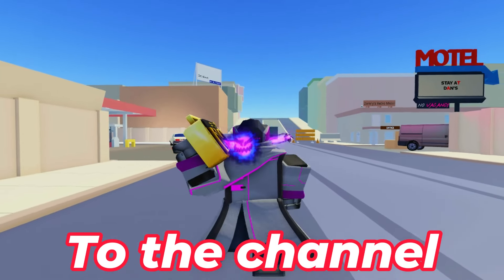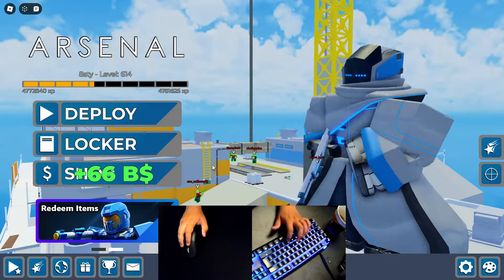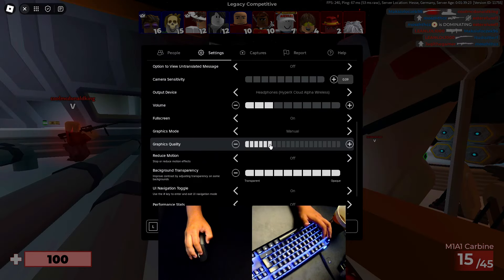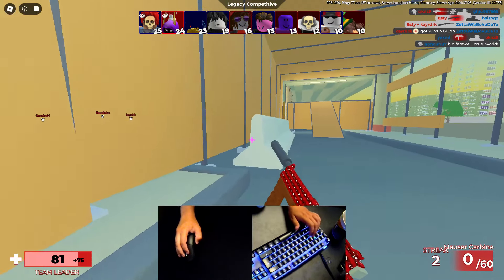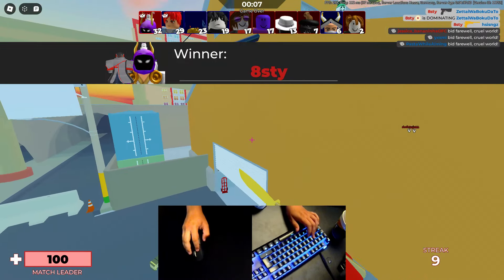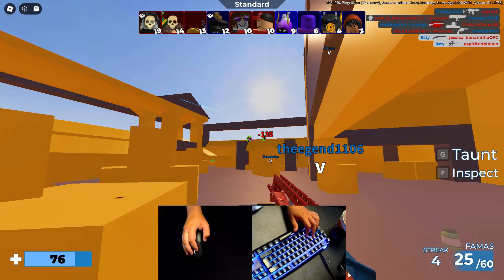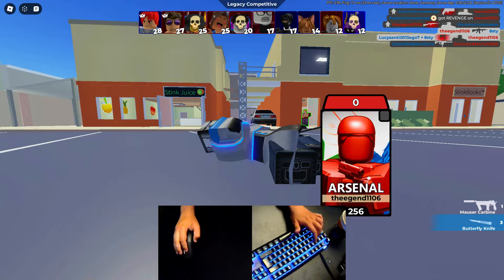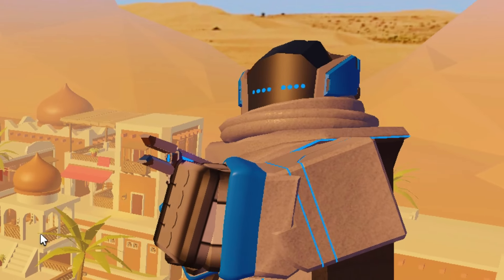ANNIHILATING SERVERS in Roblox Arsenal with Handcam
In today's video, we DESTROY some Roblox Arsenal servers while using both mouse and keyboard cam.
And yeah... I'm so out of ideas and getting kinda bored of this game.

2nd channel: @aystyYT
3rd channel: @9styyt

/ Chapters /
0:00 intro
0:19 Gameplay
7:08 outro